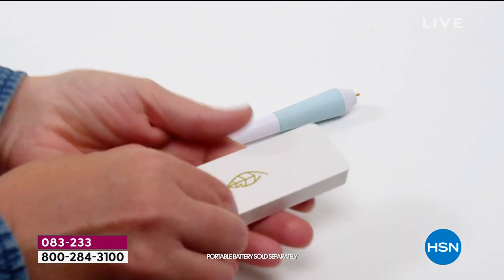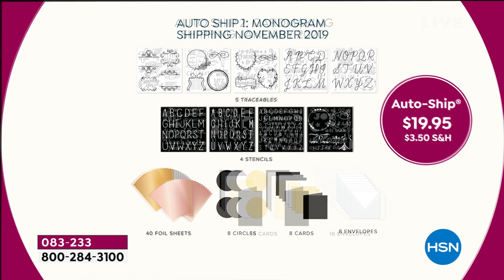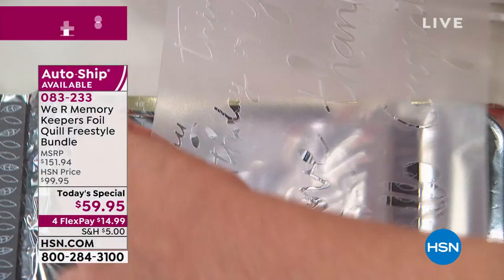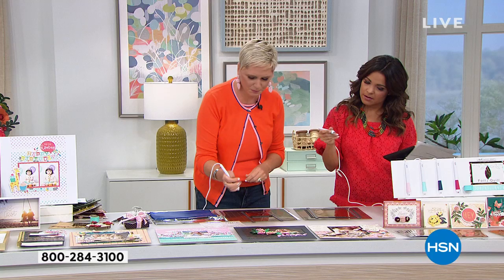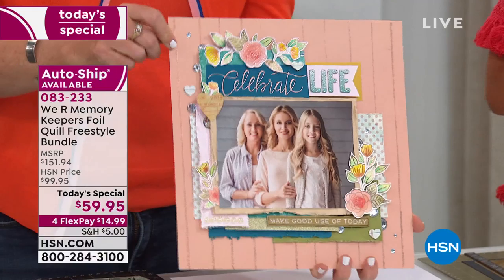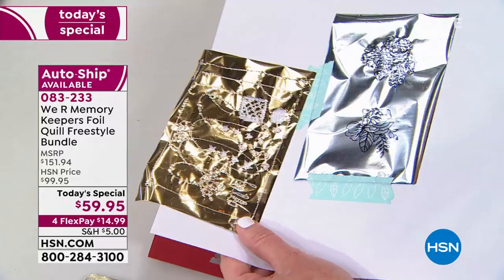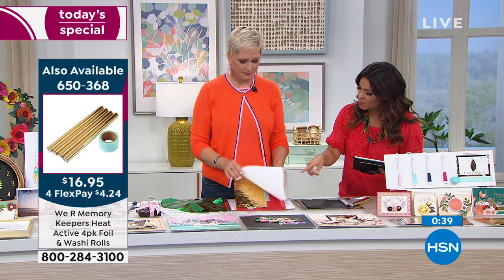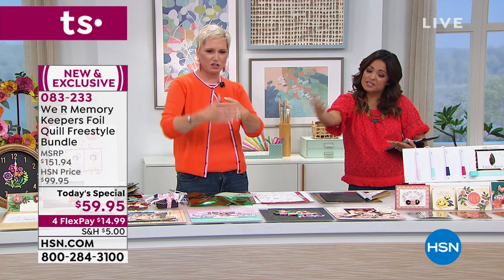We R Memory Keepers Foil Quill Freestyle Bundle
Create beautiful foil projects with this kit that includes four freestyle pens, placement tape and 40 foil sheets.

    4 Foil quill pens (Standard, Bold, Fine and Calligraphy tips)
    (40) 4" x 6" Foil sheets (20 gold, 10 silver, 10 rose gold)
    18' Roll of placement tape